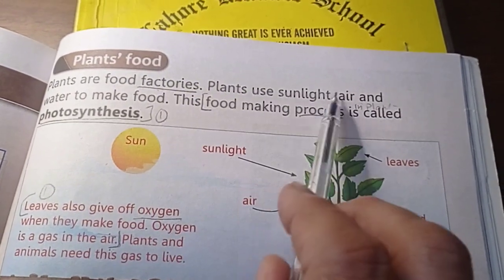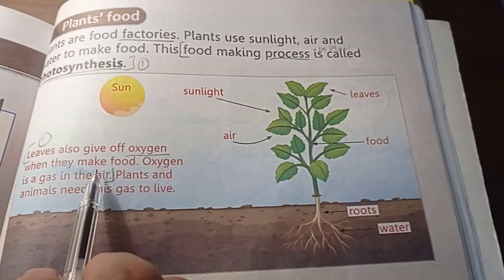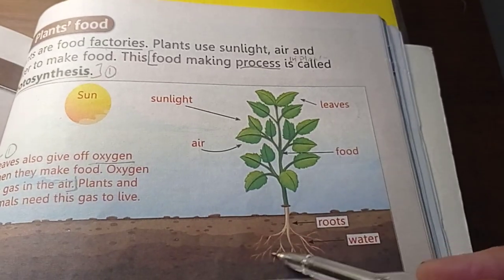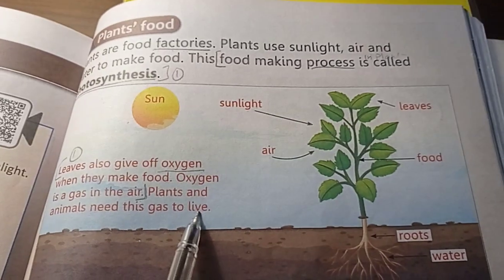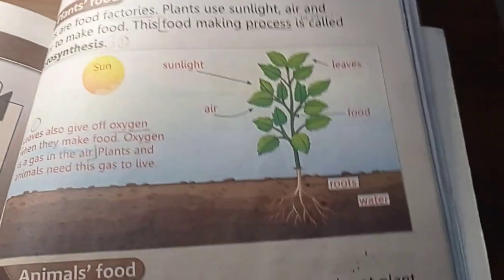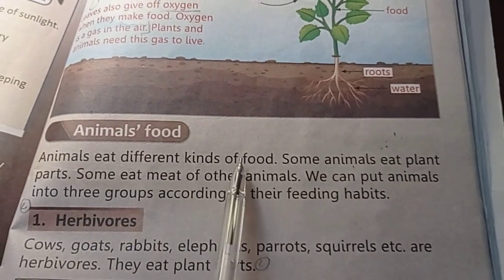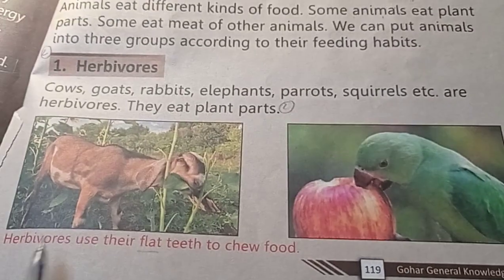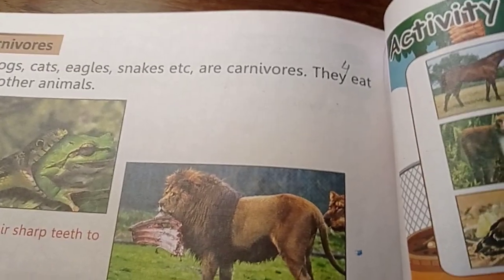Class 3 GK online class by teacher Neelum